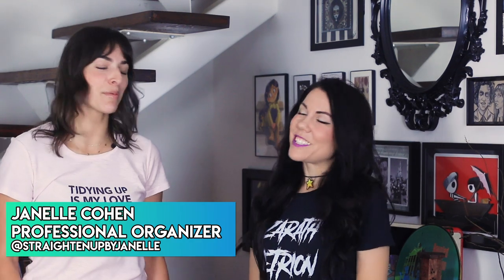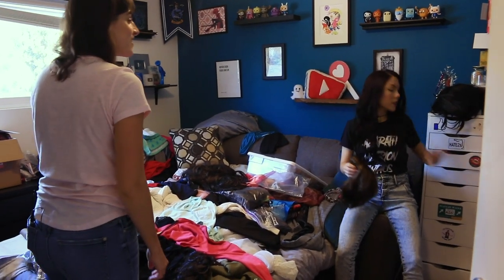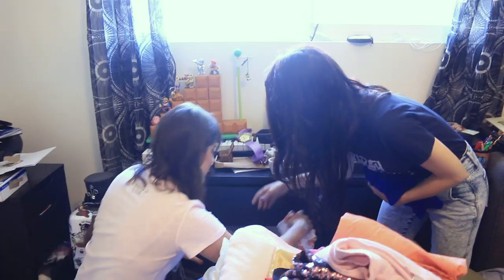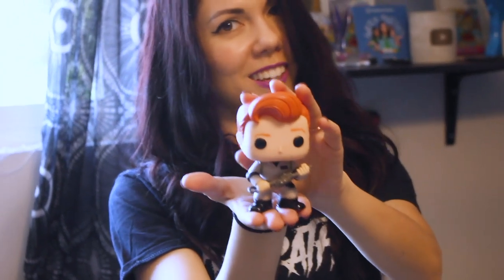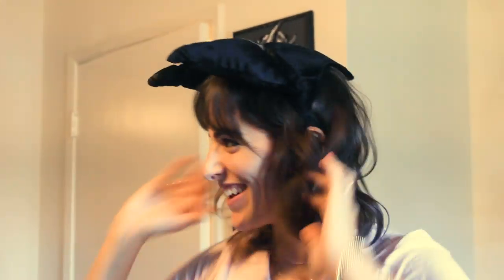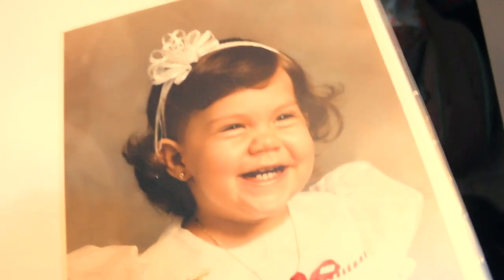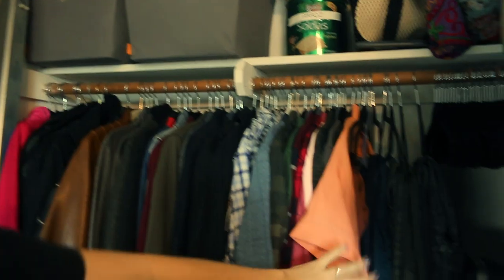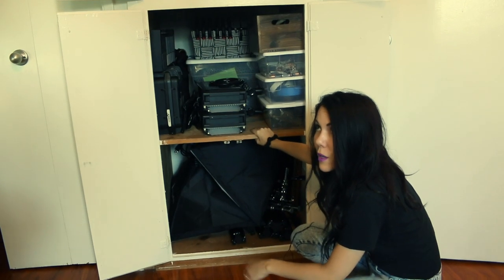I Have My Super Messy Office Professionally Organized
My office houses everything from filmmaking equipment, guitars, costumes, props, and wigs to a pull-out sofa for our guests. So I decided to hire Janelle of Straighten Up by Janelle to professionally organize my space!

[CREW]

Filmed by Kevin Bosch

Editing by: Jenny Lorenzo

Most Popular: [Link to be created]

About Jenny Lorenzo:
Ya Yenny llego! Welcome to the official channel of Jenny Lorenzo. I'm a tiny Cuban-American geek from Miami who is also your abuela. I now reside in Los Angeles where I helped kickstart Latin content at BuzzFeed with 'Pero Like' and continued on to produce for We Are Mitú. I have now ventured on my solo journey as a comedic actor and
content creator, doing comedy sketches around being Latinx including my characters Abuela, Maruchi, Laritza, Flor and Michi. You can also find me doing vlogs, collabs, unboxings, and SO much more! Thanks for supporting, mi gente!